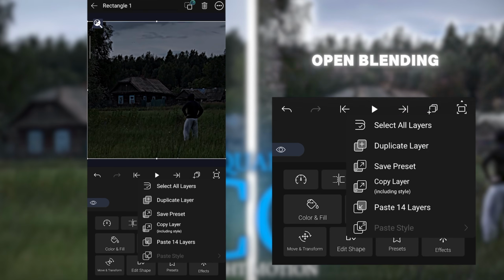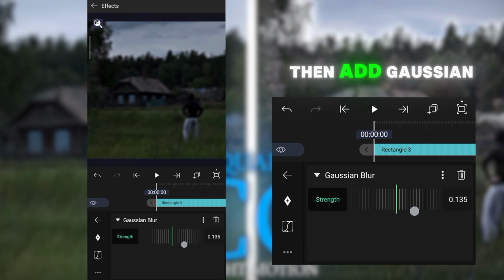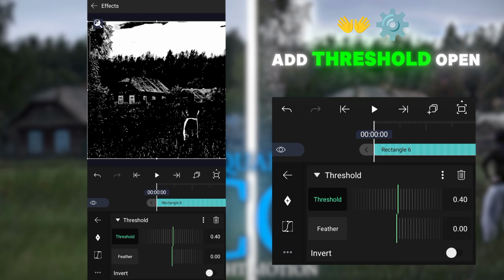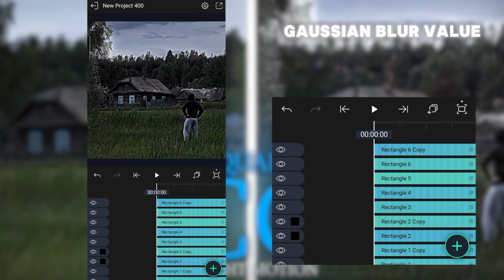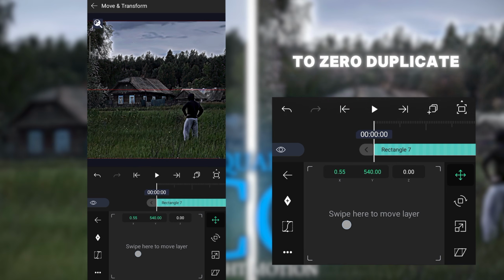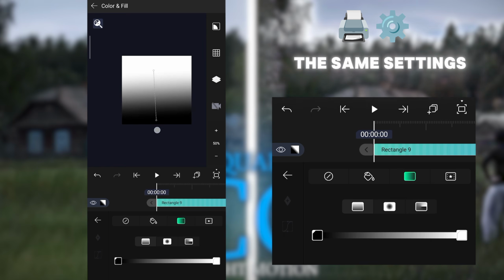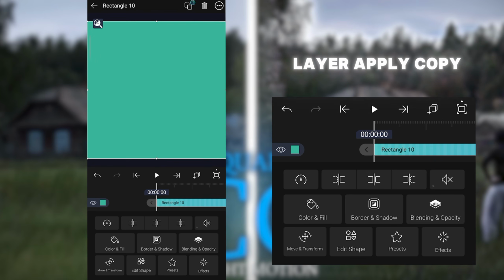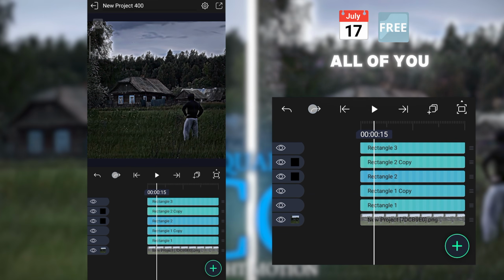My Viral Motivation Edit Color Correction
Want your edits to look more cinematic and professional?

In this tutorial, I'm showing you exactly how I create the color correction (CC) that I use in my own motivation edits.

This isn't a CC pack—I'll teach you the full process so you can create your own cinematic look and understand how each adjustment works.

📌 In this video you'll learn:
✅ How I make my cinematic CC
✅ Color correction settings I use
✅ Tips to make your edits stand out
✅ How to get a clean and professional look

If this video helps you, don't forget to:
💬 Comment what tutorial you want next

🎥 More Tutorials Coming Soon:
• How I Find High-Quality Clips
• My Editing Workflow
• Beat Sync Tutorial
• Glow Effects
• Text Animations
• Shake Effects
• Export Settings

🎵 Music Credits

Song: Embrace
Composer: Sappheiros

Song: Dawn
Composer: Sappheiros